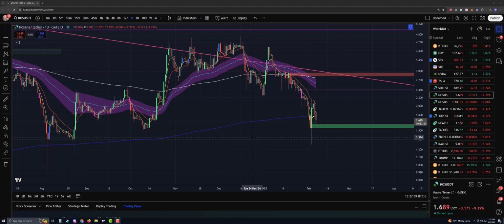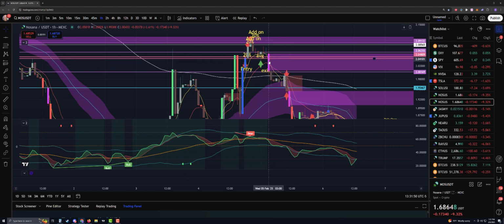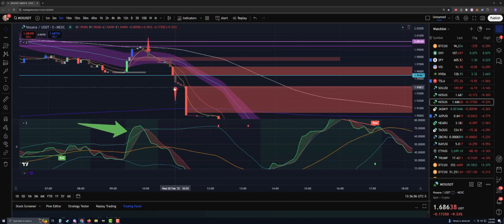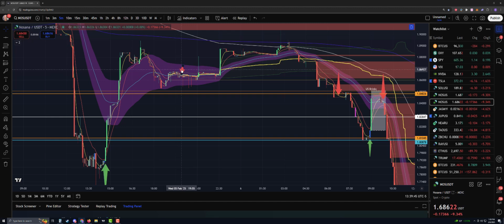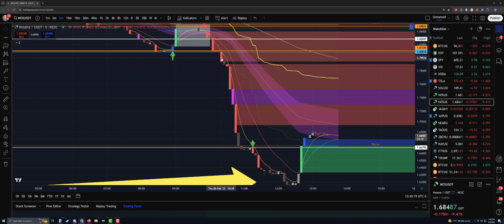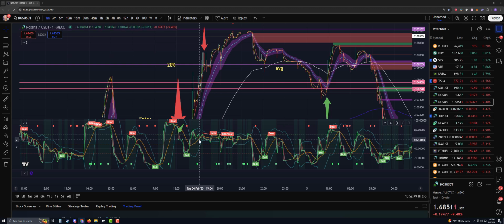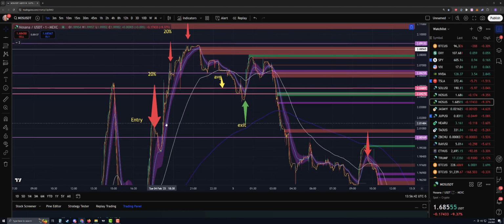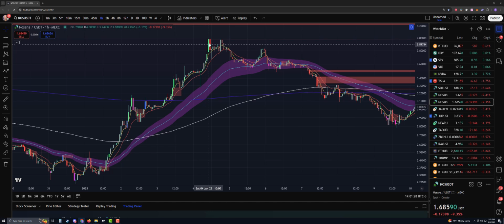Flipping small cap alt coins like Nosana, Jup, Raydium, etc